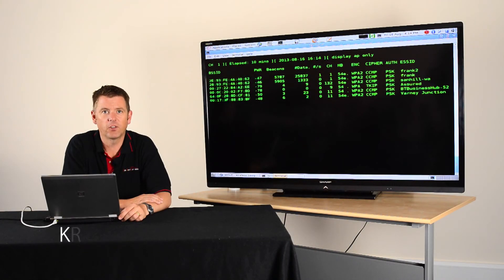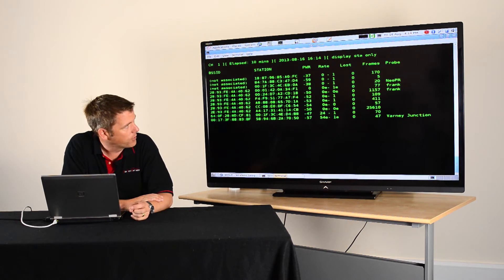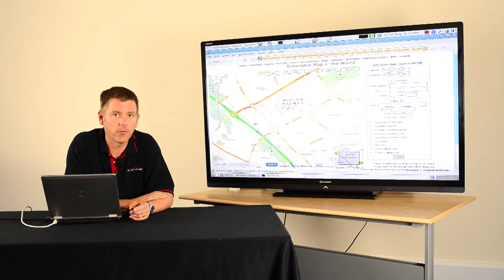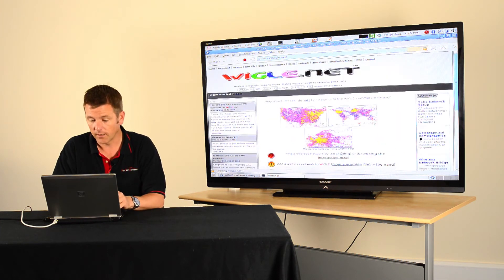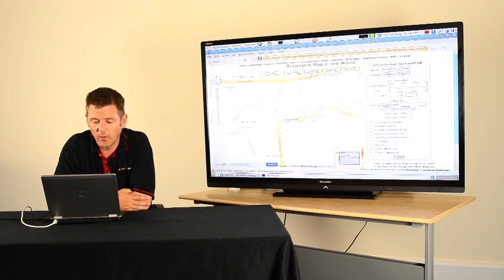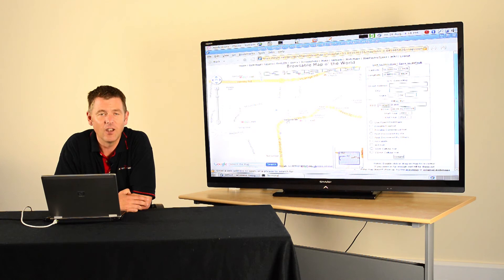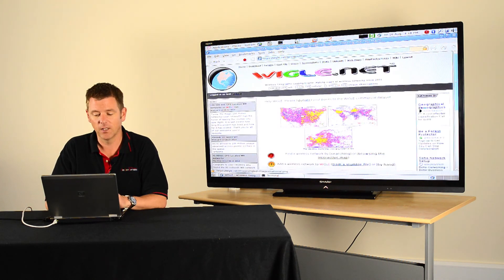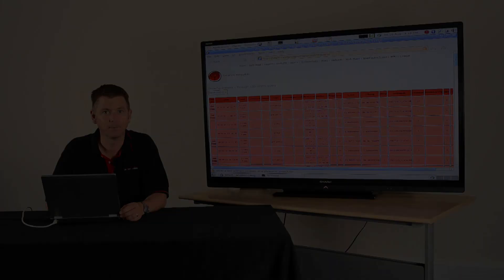Wireless Probe Snooping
A short video all about wireless probe snooping.